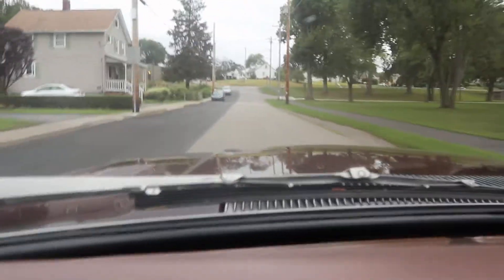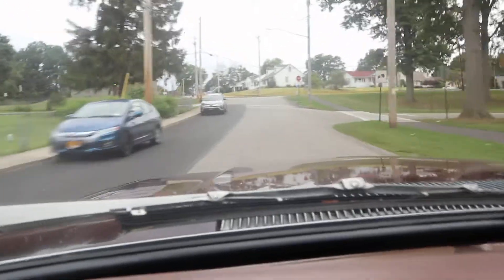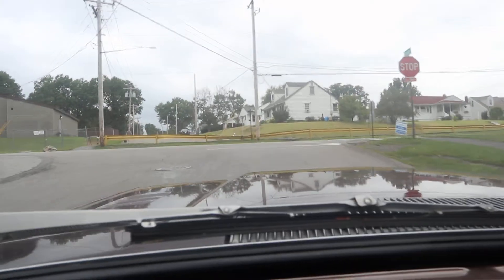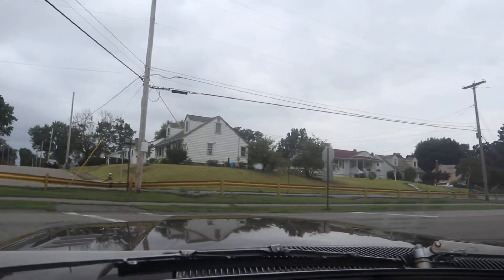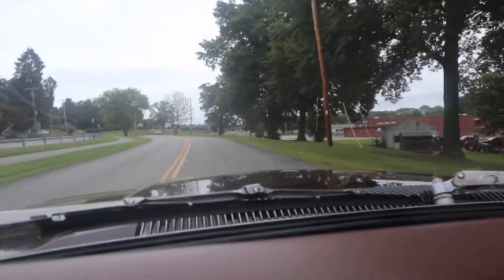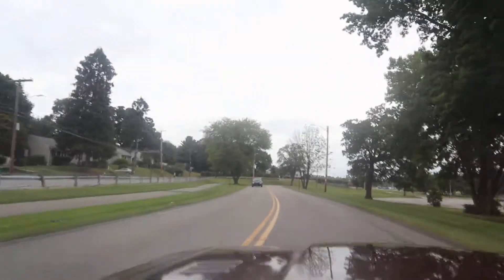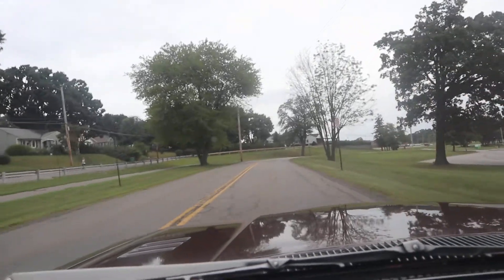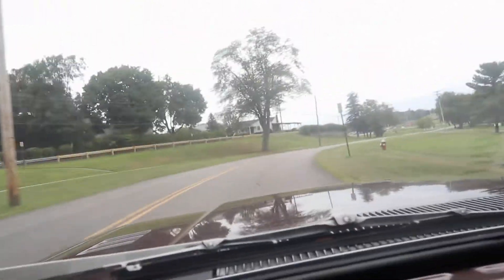1977 Celica Short Drive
Typical drive in the Celica